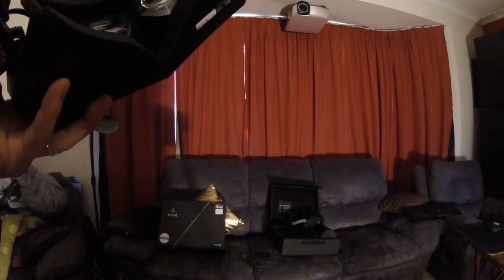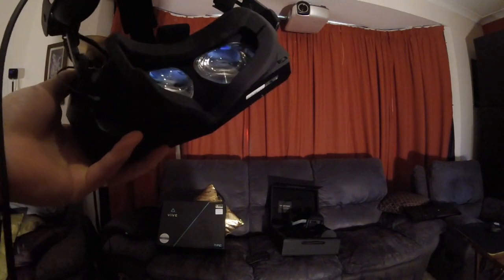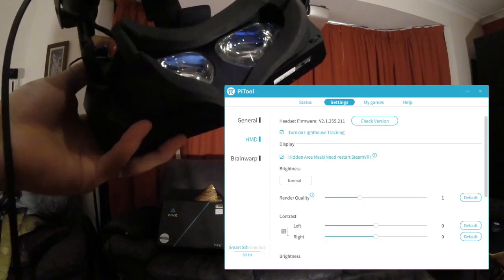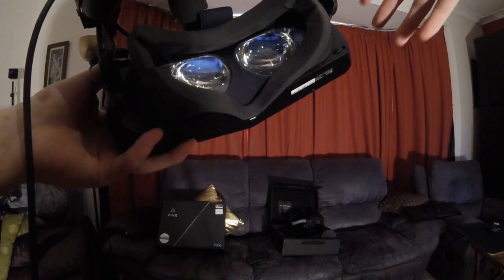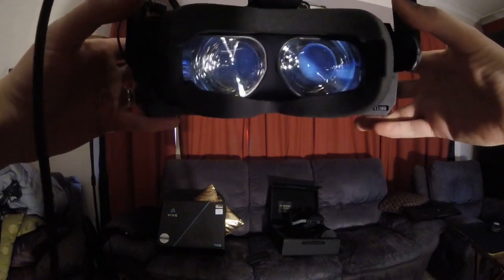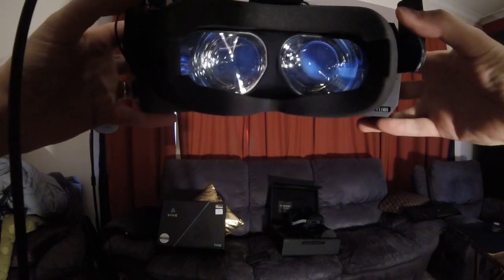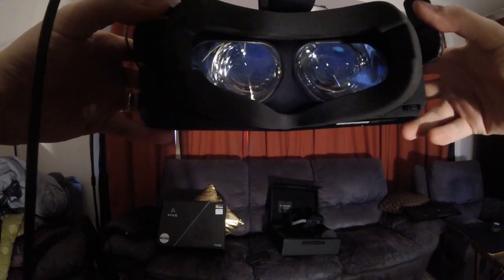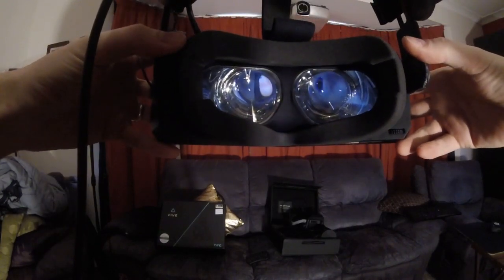Pimax 5K+ IMU (head rotation) latency problem demo - through the lens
This video illustrates the visible rotational lag present in a Pimax 5K+ headset as at May 2019. I'm hoping this problem can be solved by Pimax support, perhaps via a firmware upgrade. I will update this description if so. This is definitely contributing to the widely reported "eye strain" resulting from use of this headset. It should be noted that this problem is present in every scenario - even outside of SteamVR - in pimax's default "VR Home" landing world.

PC Specs - 9700k, 1080ti
SteamVR at 70% SS
PiTool at render quality "1.0", "Normal" FOV (the lag is present in every quality and mode)